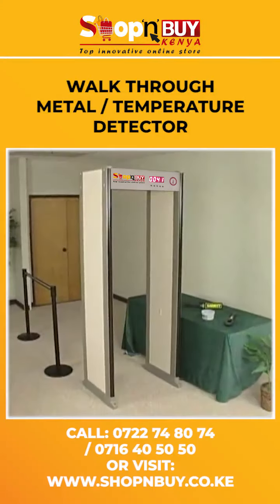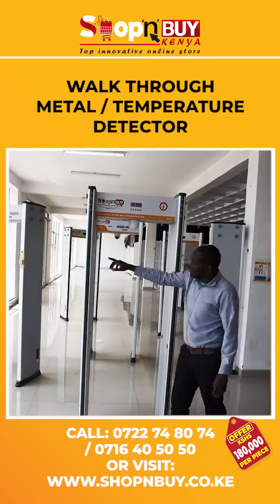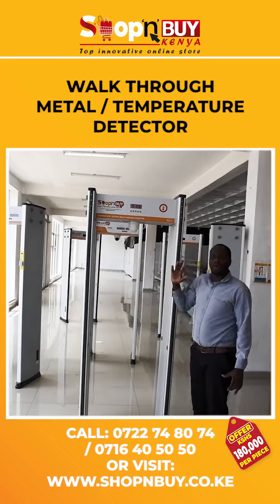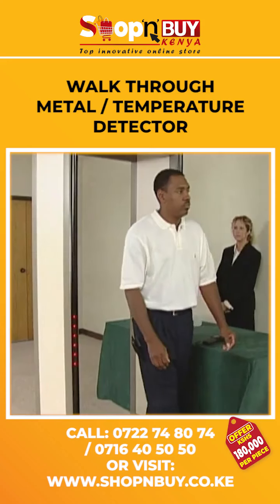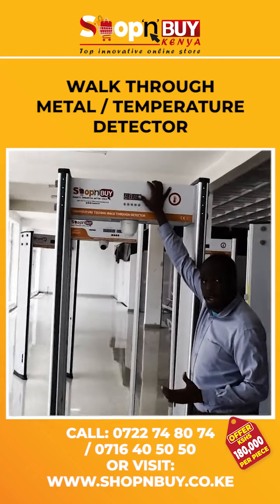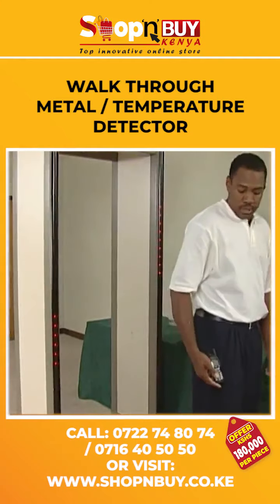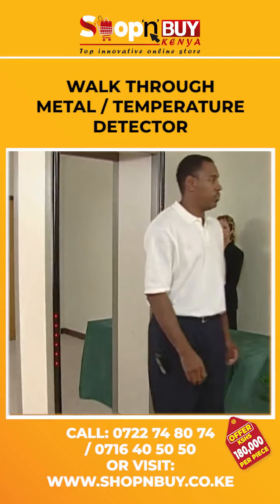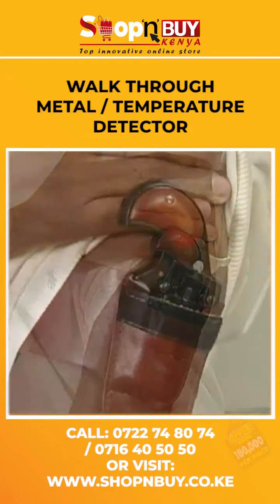walk through metal detector with thermometer.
Walk-through metal detectors utilize magnetic fields to detect metal that passes through them. The science behind how they work is based on Maxwell’s equations. The latest detectors include multiple detection zones allowing them to pinpoint the location of the metal causing the alarm. Detecting zone: 18 zone
Display way: 4.3 inch LCD
Sensitivity: 0-256 adjustable
Power Supply: AC85V-264V
Working temperature: -20ºC–+50ºC
Working Frequency: 4KHZ-8KHZ
Gross weight: 70KG
Warranty: 2 years
Standard External size: 2200mm(H)X800mm(W)X580mm(D)
Standard Internal size: 2010mm(H)X700mm(W)X500mm(D)
Package size for door panels: 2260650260mm 1ctn
Package size for control unit: 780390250 mm1ctn